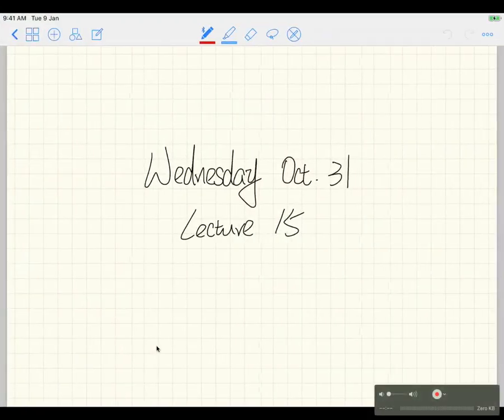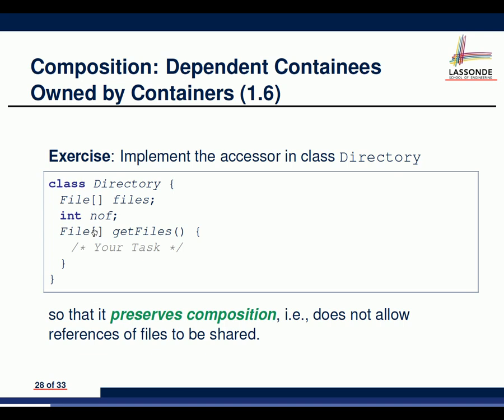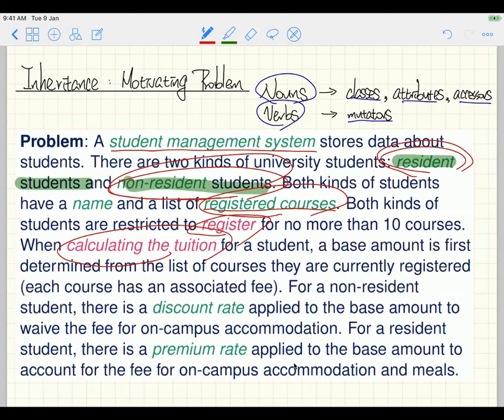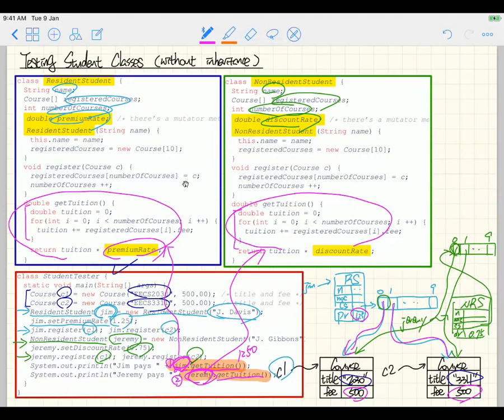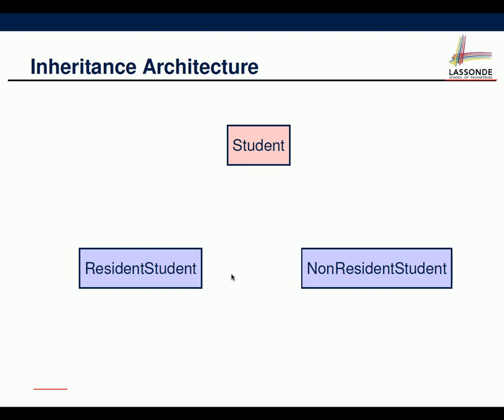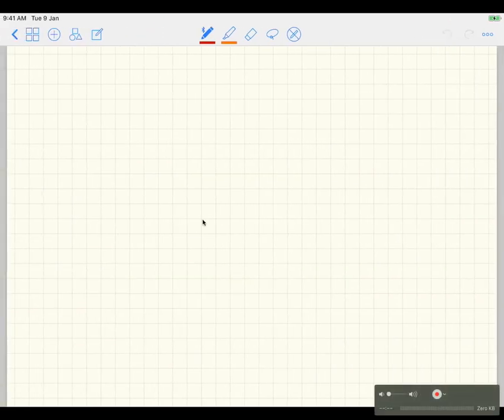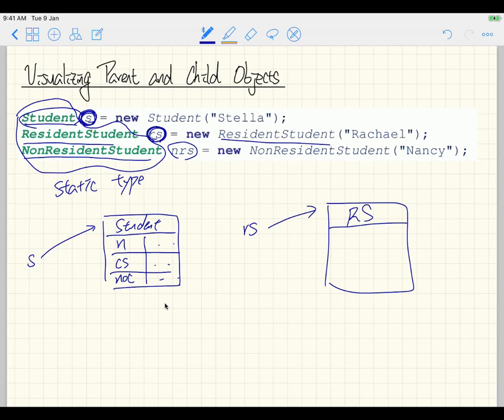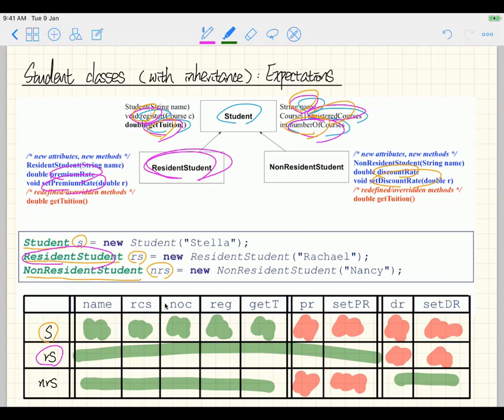EECS2030 2018 10 31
- Composition (copy constructor)
- Inheritance (code reuse, static type, expectations)